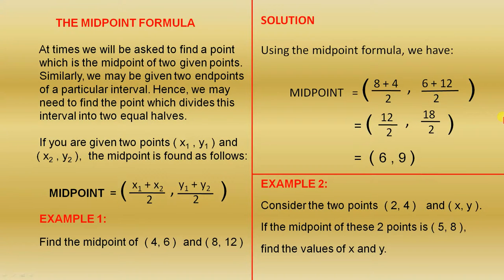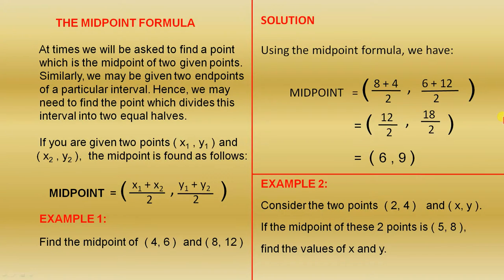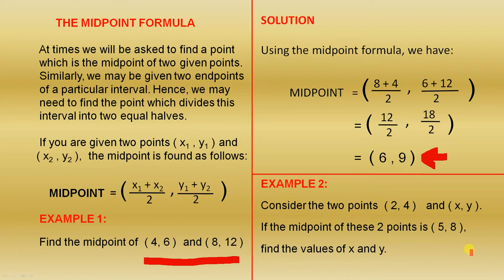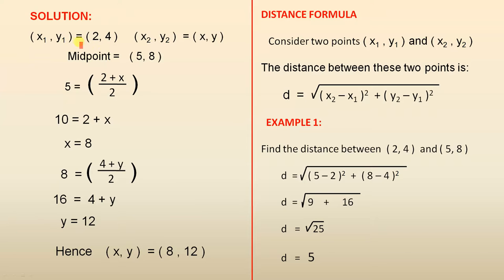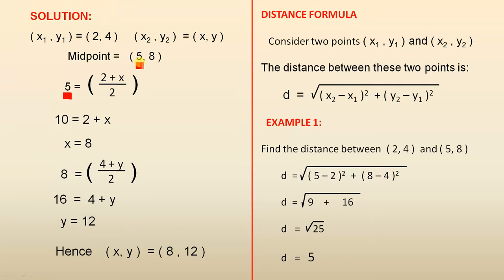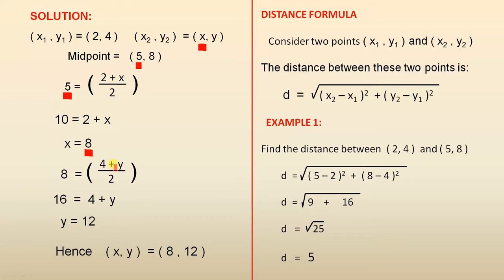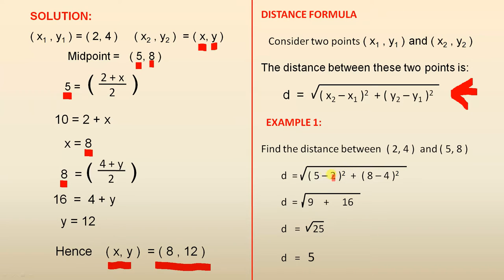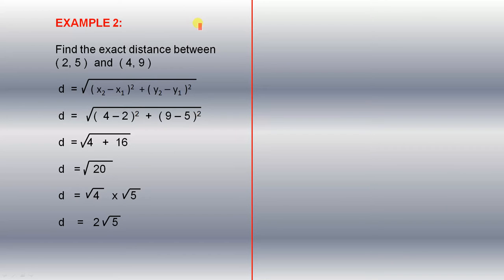Coordinate Geometry Part 5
In this video we see how to use the midpoint formula and the distance formula.